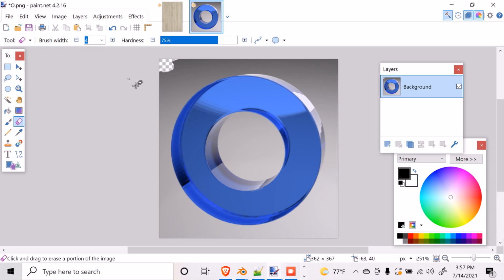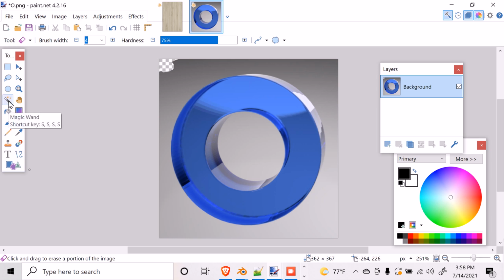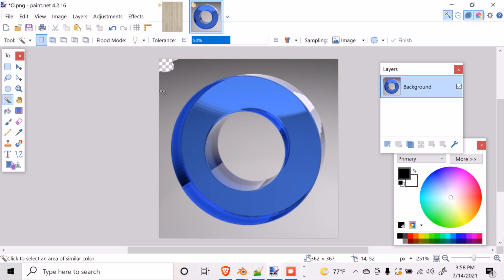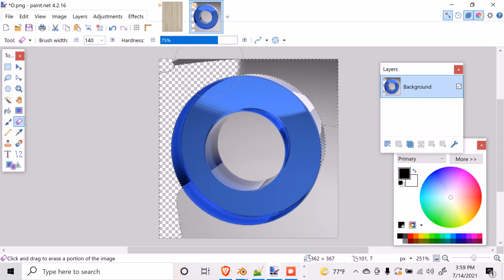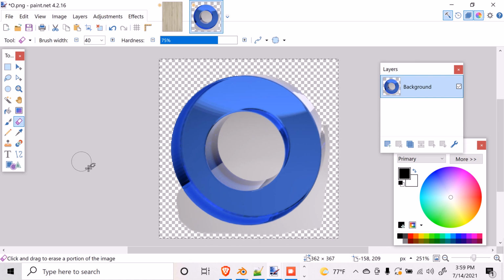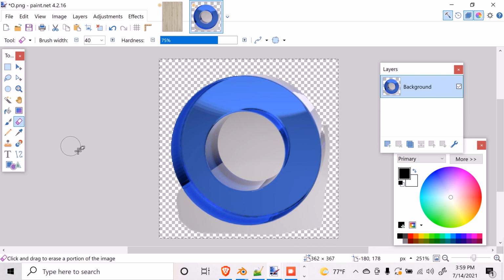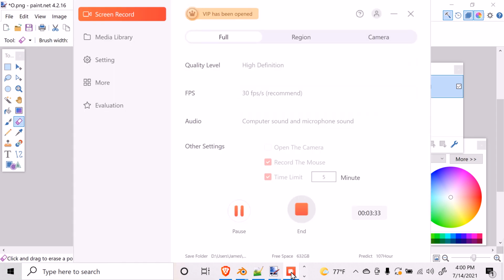Tic Tac Toe 004 FGNF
In this video we use paint.net to edit a game asset, the O. Transparency, is a hugely important topic in computer graphics. It lets a portion of a graphic be "see through", as if it was not there at all.  In the video we erase a background so the anything on a lower layer in the game will show through, and not be covered up. In Paint.net ( a free program ) use Shift S to activate the magic wand selector, E to activate the Eraser too, and you can type in a LARGE size for your eraser near the top, or make it bigger or smaller by pressing    ]    or  [    respecitvely.